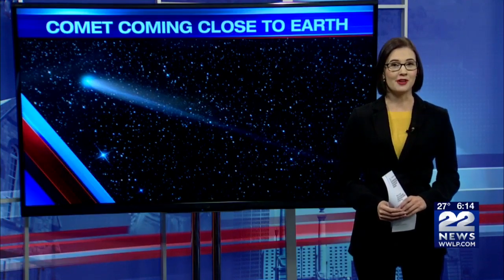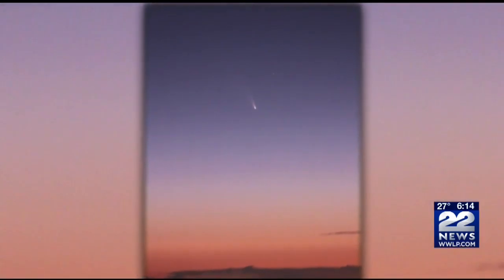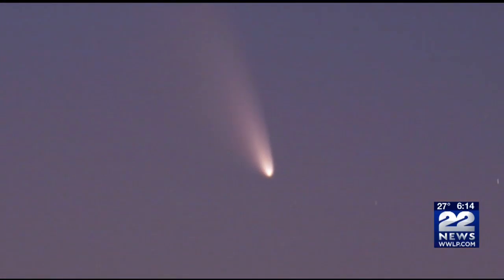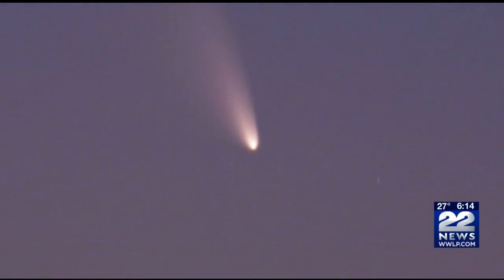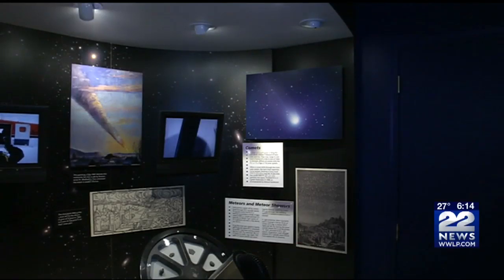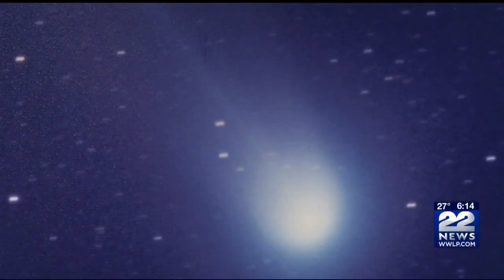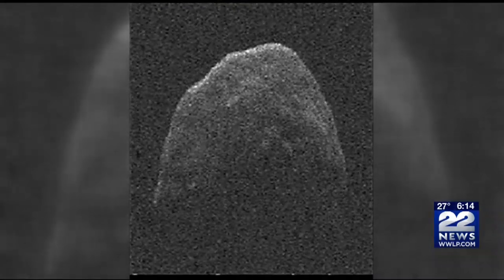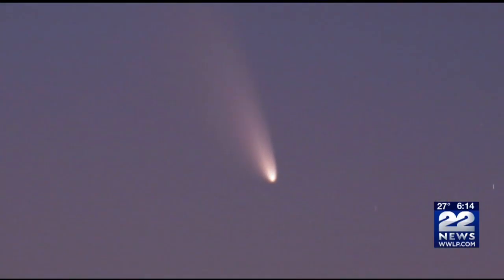Brightest comet of 2018 to pass by Earth soon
The brightest comet of the year, 46P/Wirtanen, will pass by the Earth on the morning of December 16.